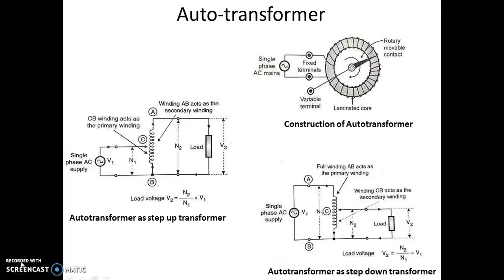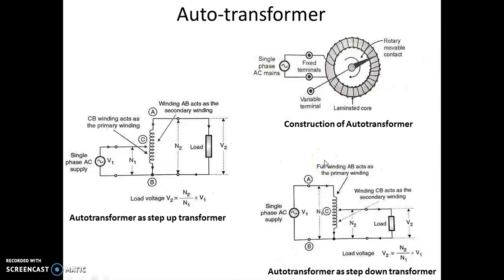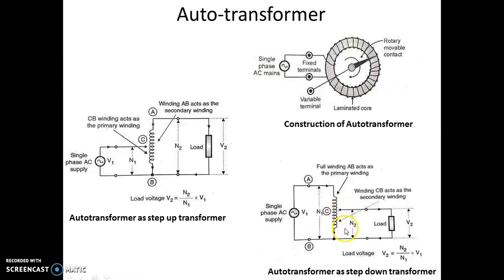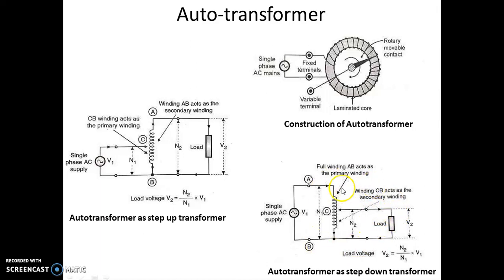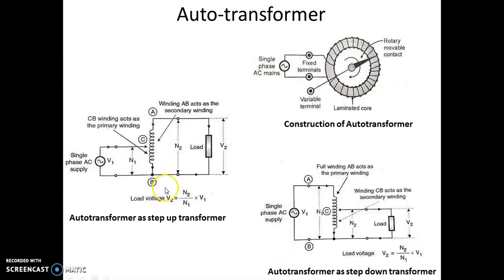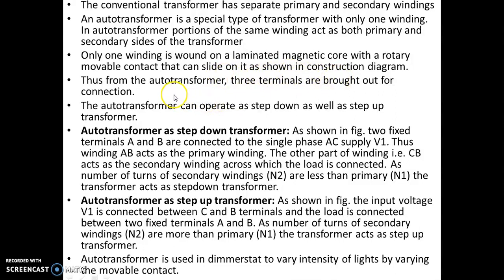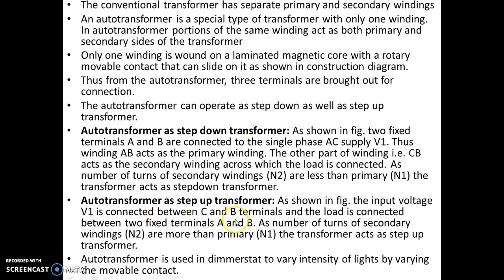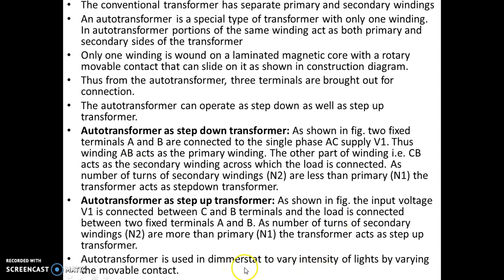Recording #4 5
Auto-transformer working